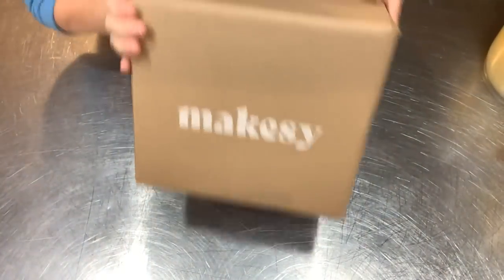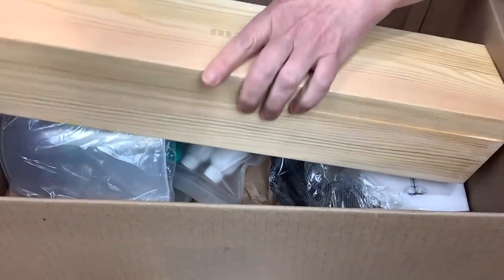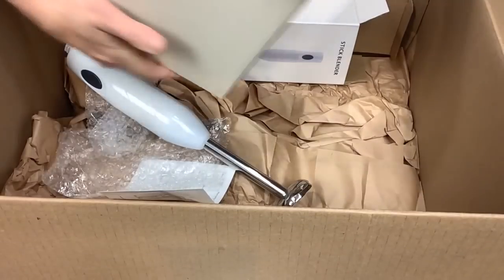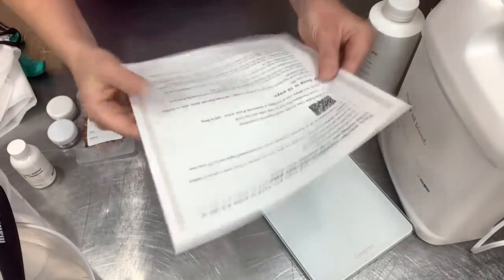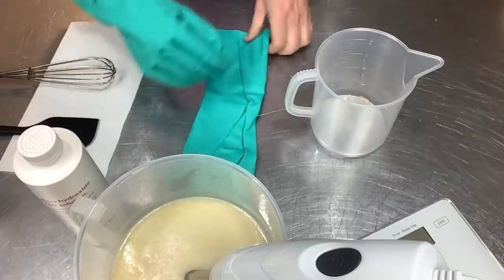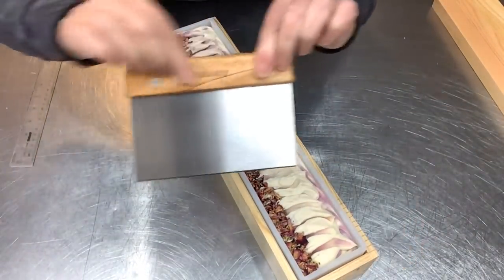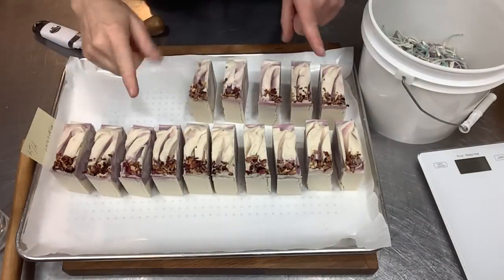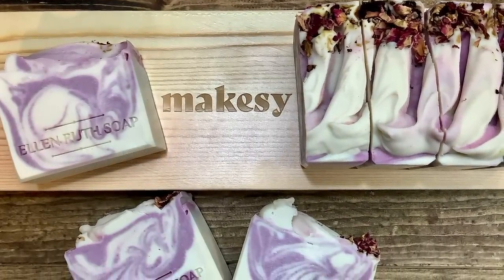Let's Make Soap❣️ MAKESY Unboxing & Beginner Cold Process Soap Making Kit | Ellen Ruth Soap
We're doing an Unboxing & Soap Making today. I'm trying out an All Inclusive beginners Soap Making Kit from Makesy. Easy to follow instructions, and literally everything you need to make your first Cold Process Soap❣️

0:00   Intro
1:27   Makesy Unboxing
12:19  Soap Color & Fragrance
14:34  Cold Process Soap Making
20:59  Soap Pour & Swirl
22:29  Unmolding & Cutting Soap
27:07  Soap Stamping
29:31  Lather Test - Outro